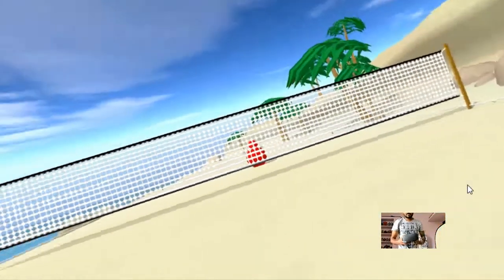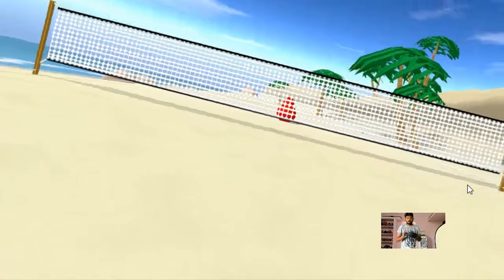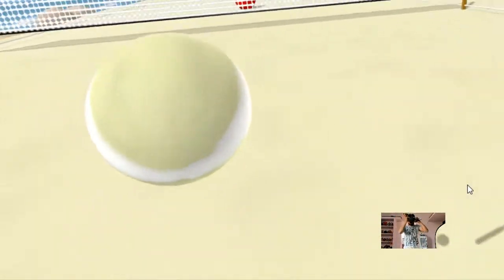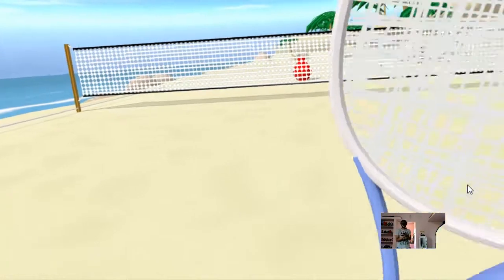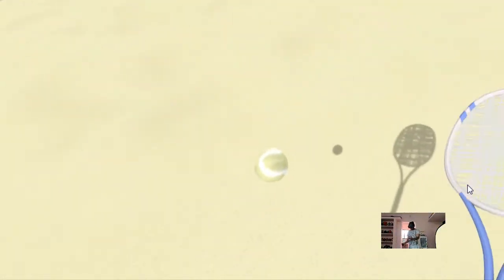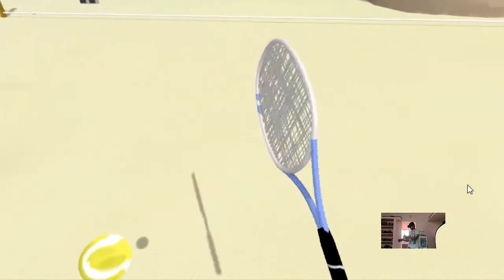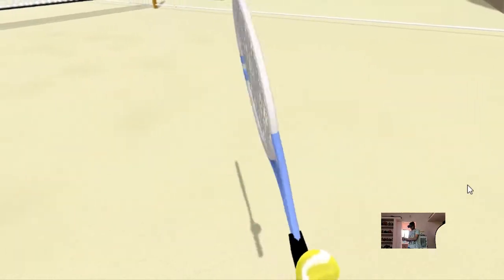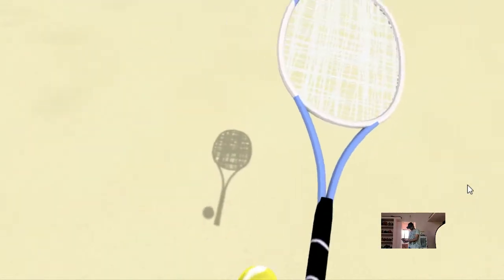Let's Play : Blobby Tennis VR | Oculus Rift My Experience